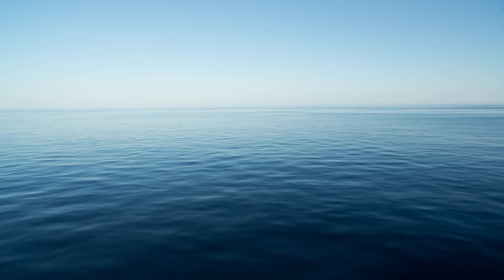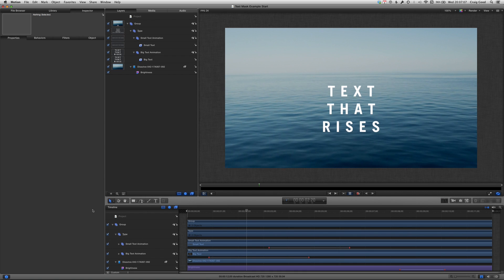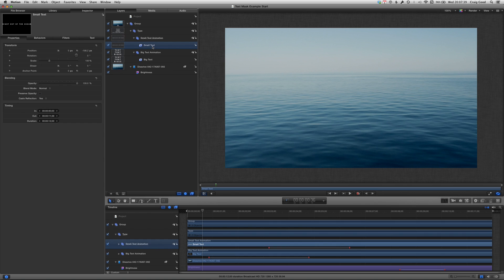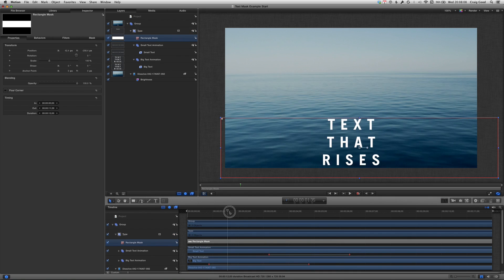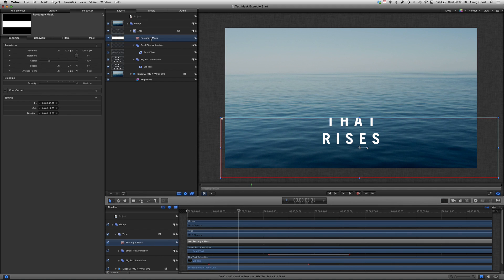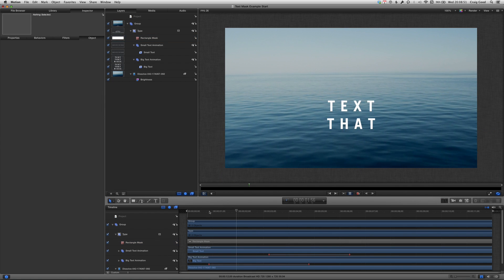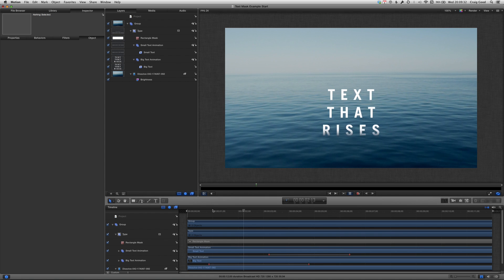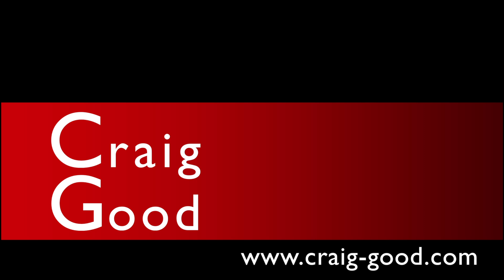Motion 5 Text Mask Tutorial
Software documentation is usually correct, but assumes too much about what the reader knows. Figuring out how to do some simple things is harder than it should be, so we turn to YouTube for tutorials.

I had a project where I wanted to make some text appear part way up the frame and tried searching the documentation, and YouTube tutorials, for mattes. That's the word I'm used to. Turns out Motion 5 calls them masks.

So I figured it out and made a tutorial, in part to pay the community back for the useful tips I've gotten from other tutorials.